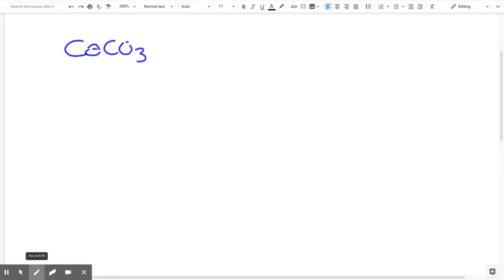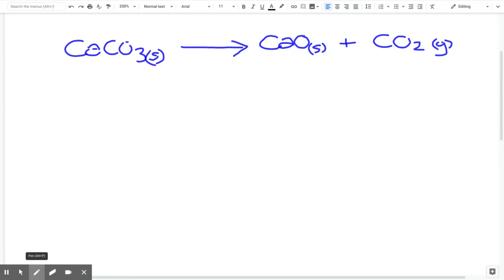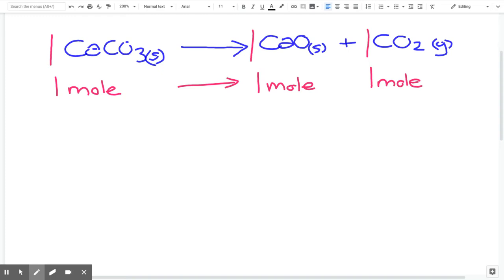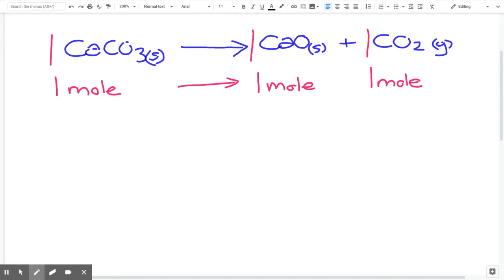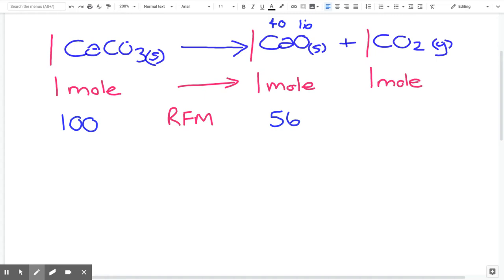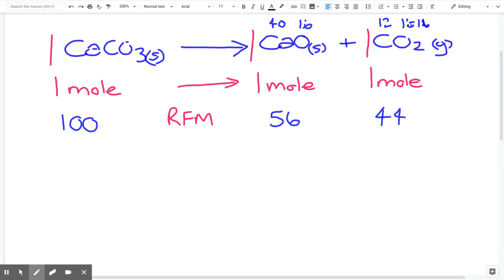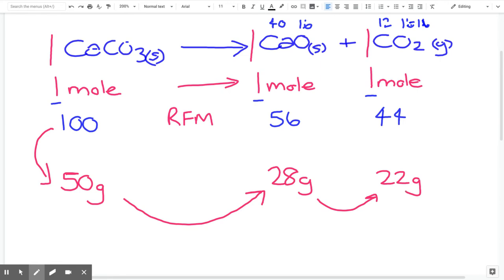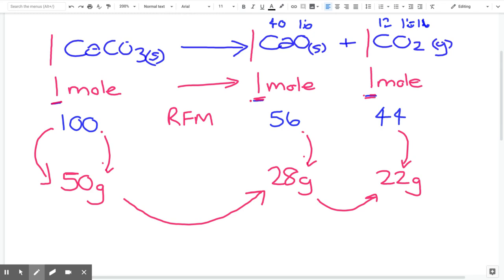Chemistry GCSE - Introduction to Reacting Masses and RFM